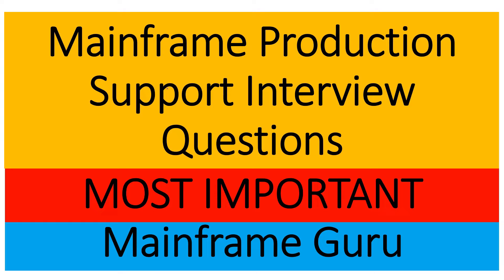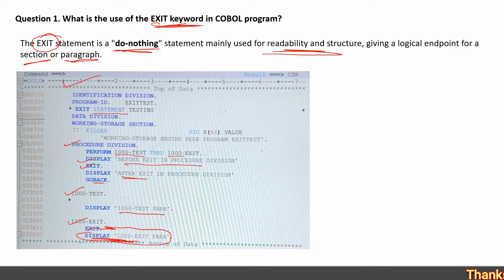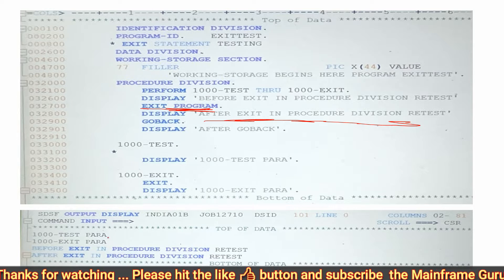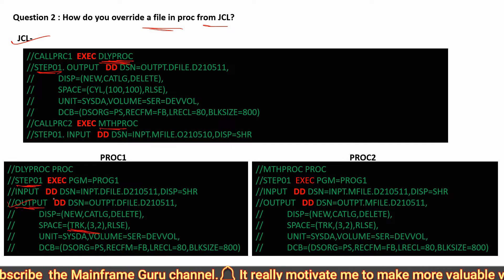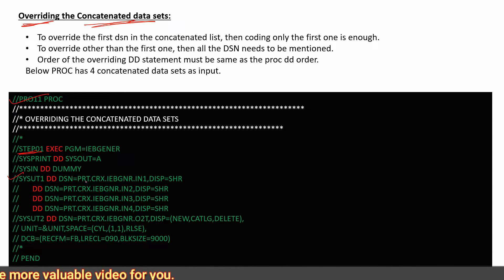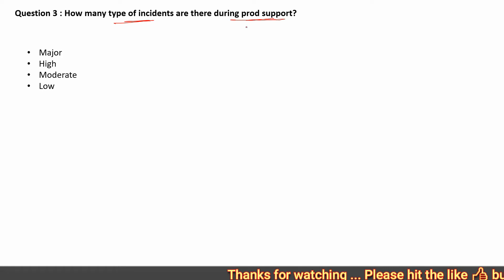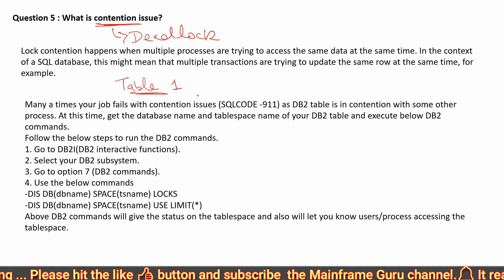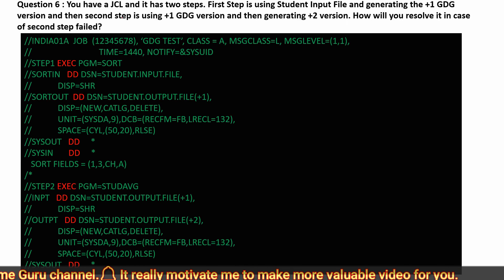Mainframe Production Support Interview Questions for Experienced | Few most Important Questions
Mainframe Production Support Interview Questions  for Experienced | Few most Important Questions | Mainframe prod support questions and answer
Question 1. What is the use of the EXIT keyword in COBOL program?
Question 2 : How do you override a file in proc from JCL?
Question 3 : How many type of incidents are there during prod support?
Question 4 : You got Soc7 abend and need to skip the policy from input file. How can we do it?
Question 5 : What is contention issue?
Question 6 : You have a JCL and it has two steps. First Step is using Student Input File and generating the +1 GDG version and then second step is using +1 GDG version and then generating +2 version. How will you resolve it in case of second step failed?